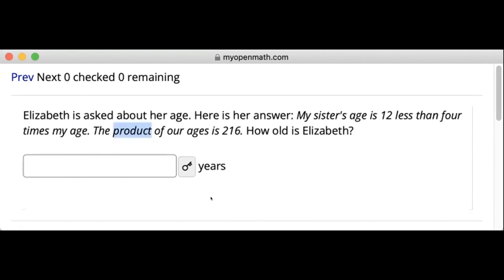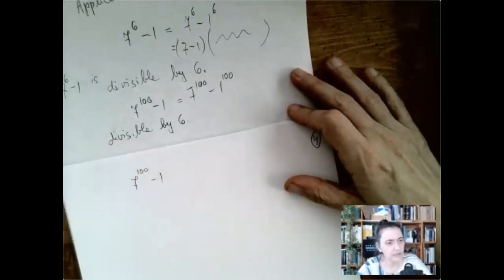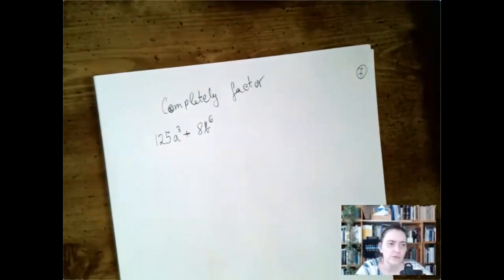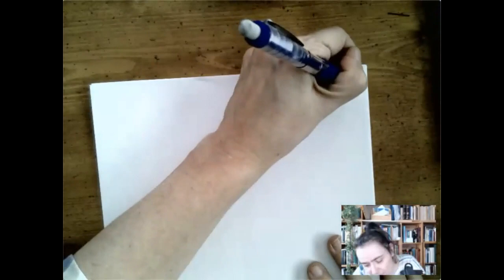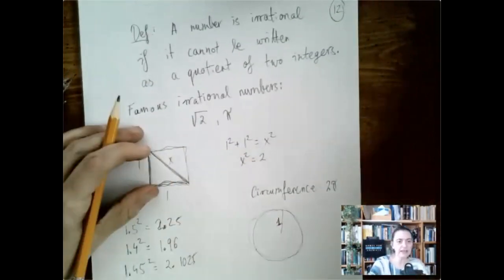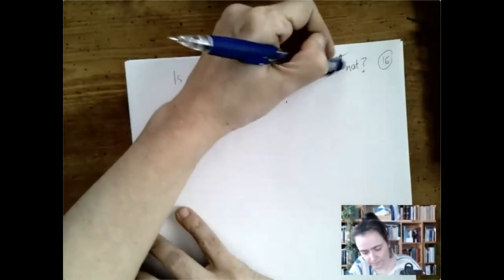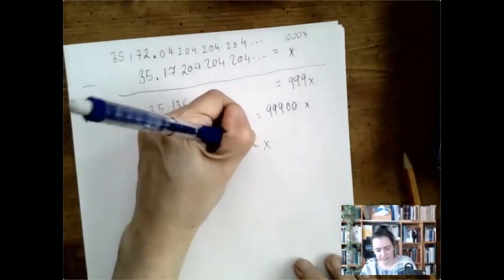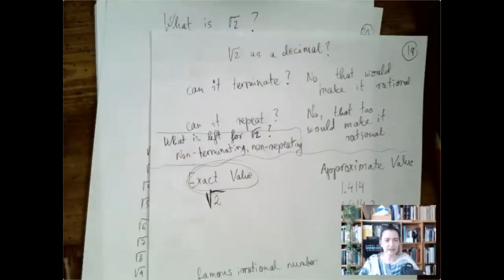Class 27 - Math 98 - Spring 2023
The Sum of Cubes, Decimals and Fractions. The Real Number System